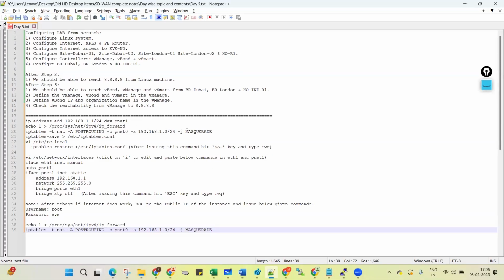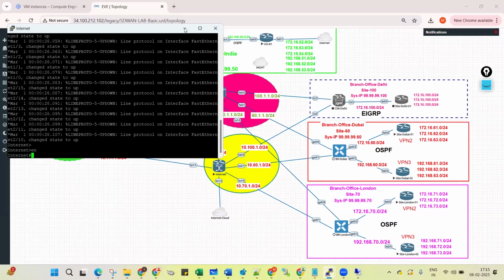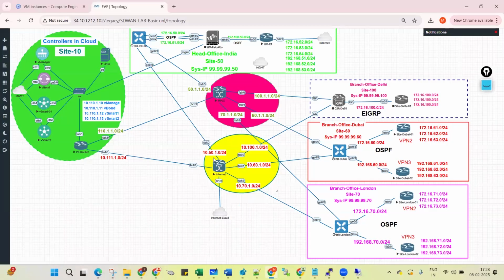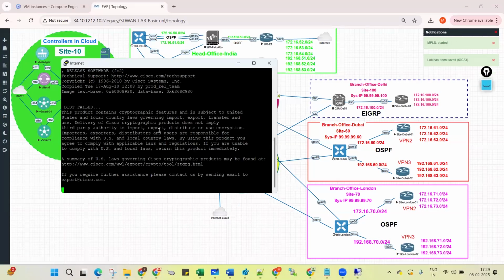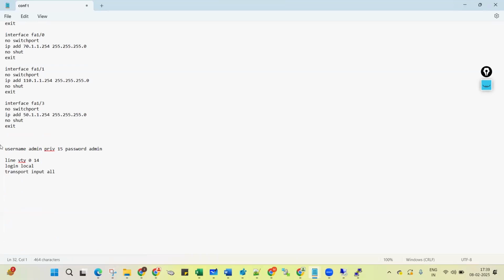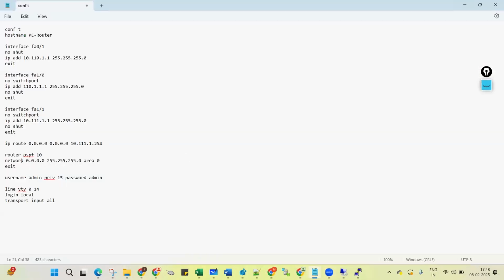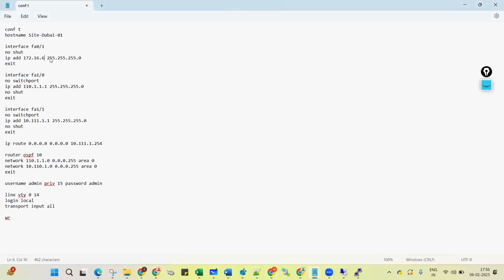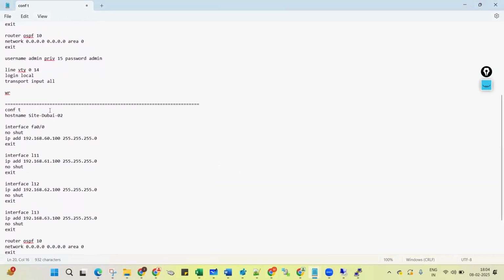SD-WAN Lab Setup from Scratch | End-to-End Deployment Guide | Part 1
🚀 Want to Master SD-WAN? Start with Lab Setup! 🚀

In this Part 1 of our SD-WAN Lab Setup Series, we guide you through setting up your SD-WAN lab from scratch, covering everything from installation to configuration. Learn how to deploy SD-WAN controllers, edge devices, and connectivity protocols in a step-by-step manner.

✨Hashtags✨